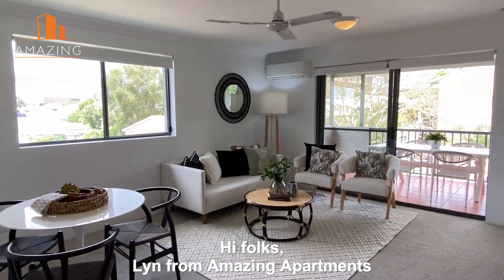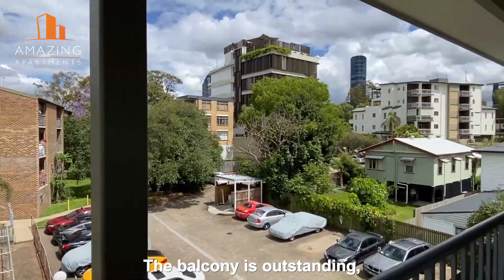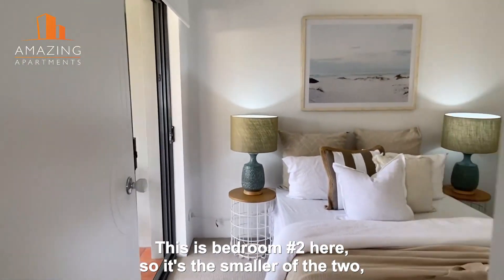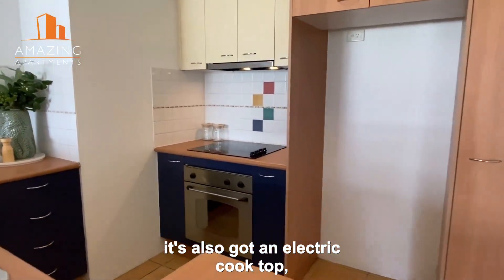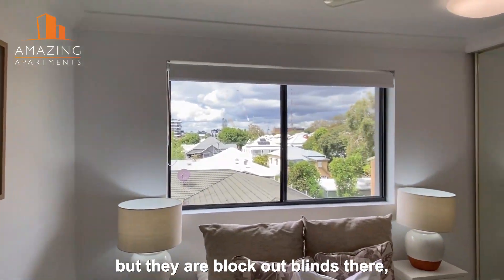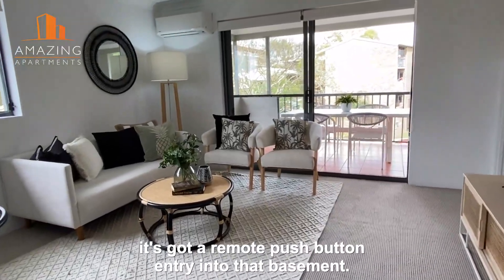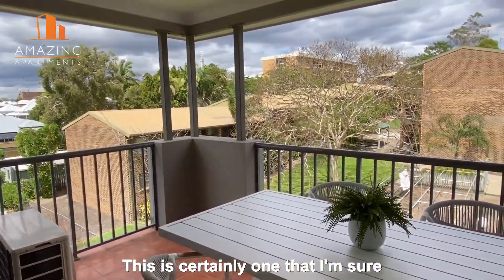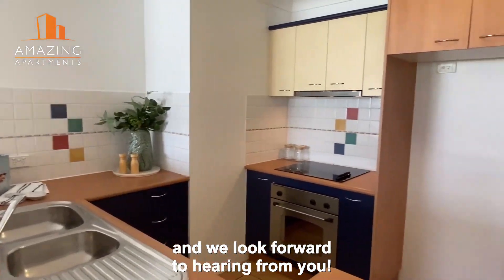SOLD! - KANGAROO POINT APARTMENT - 2x1x1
5 DAYS ON THE MARKET, LOADS OF ENQUIRIES, MANY INSPECTIONS, AND A NUMBER OF OFFERS - THIS ONE  TOOK NO TIME AT ALL.

This outstanding apartment tucked away in a quiet street in Kangaroo Point, will leave a strong impression on you.

With a terrific outdoor balcony and featuring a fresh, bright finish, you will love the space it offers with a distinct touch of luxury and style.

The extra bonus is that it features brand new paint, brand new carpets, brand new blinds and brand new tapware in the 2 way bathroom!

Featuring 2 bedrooms, it’s the perfect sanctuary for a professional couple or someone who loves their own space and plenty of room to move!

The colours are subtle and elegant and set the scene for a comfortable lifestyle.

The flow of the apartment leads to the spacious balcony which spans the full width of the apartment and boasts direct access from both the living area and one of the bedrooms.

It is large enough for you to entertain your friends, create an oasis of plants or just enjoy on your own!

Special features include:
– Open plan lounge and dining which flow onto the impressive outdoor balcony
– Well designed kitchen with quality appliances and generous storage and bench space
– Large master bedroom with direct access to the 2 way bathroom
– Second bedroom has direct balcony access
– Freshly painted inside
– New carpets throughout
– New blinds
– New tapware and toilet in bathroom which features a walk in shower
– Secure basement car park
– Full security and intercom system
– Luxury feel, quality fit out and perfectly balanced décor
– Comfortably air conditioned
– Internal laundry

The kitchen sits near the entry to the apartment and looks across the living space to the large outdoor balcony.

Within the kitchen you’ll appreciate the ceramic cooktop, electric oven, dishwasher, generous benchtops, double sinks and more.

The main bedroom is large and sits adjacent to the 2 way bathroom (with its own cavity slider entrance) and has mirror door built ins and a large picture window with an easterly outlook.

There is also a handy storage cabinet for your linen in the hall, just outside the bathroom.

There’s a laundry set behind a sliding door near the entry and includes a dryer and laundry tub, as well as room for washing machine etc.

The second bedroom features sliding door access to the outdoor balcony, which is a place the new owner is going to love!

An inspection of this apartment will ensure you appreciate all that living in this conveniently located complex has to offer with the added bonus of a lush and contemporary feel.